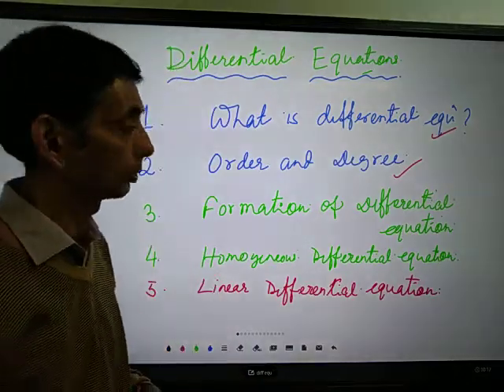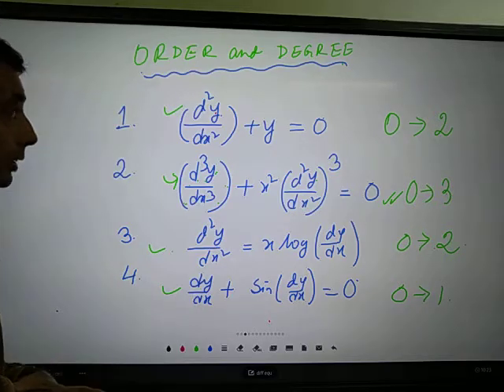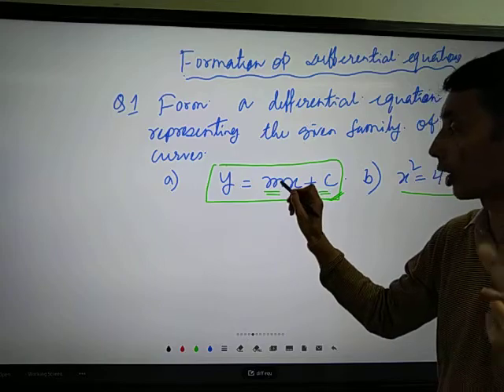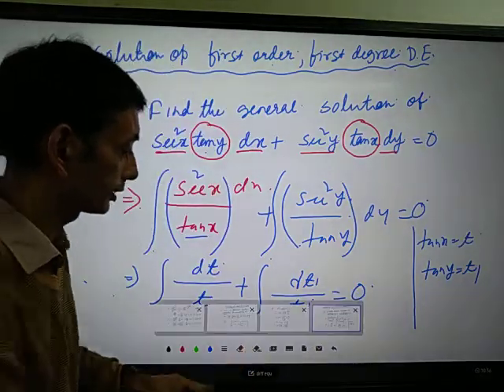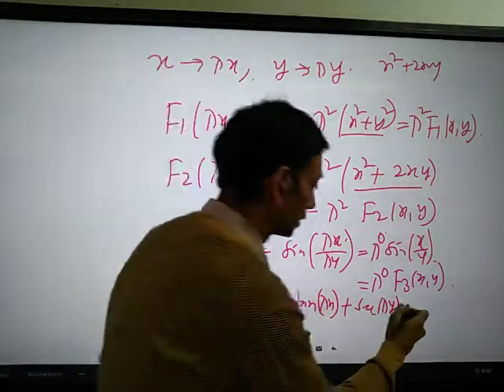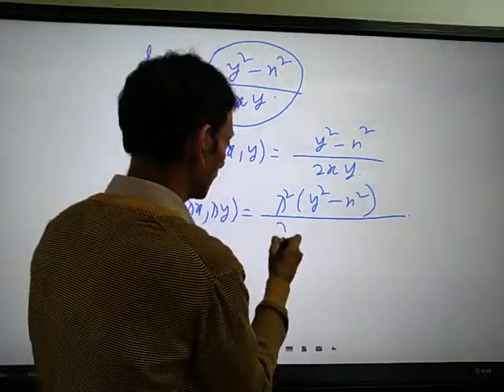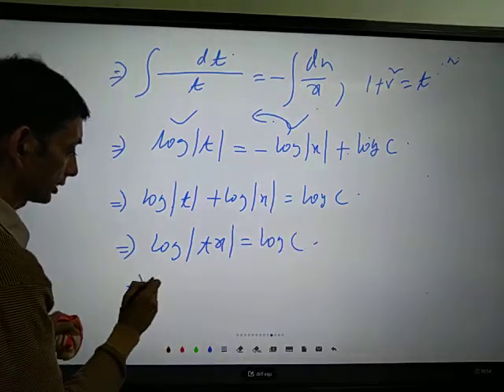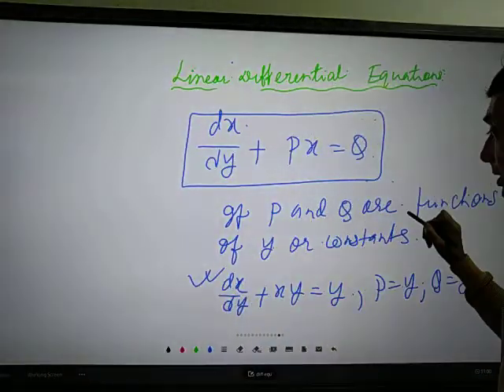Differential Equations for Class XII( All concepts)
Differential equation is a very important topic for class XII Boards and also for different Engineering Entrance.
This video includes the following concepts in differential equations
i) The concept of differential equation.
ii) Order and Degree of differential equation.
iii) Solution of first order and first degree differential equations
iv) Formation of differential equation
v) Homogeneous differential equations
vi) Linear differential equation( Introduction)